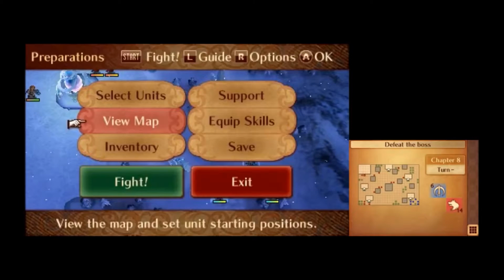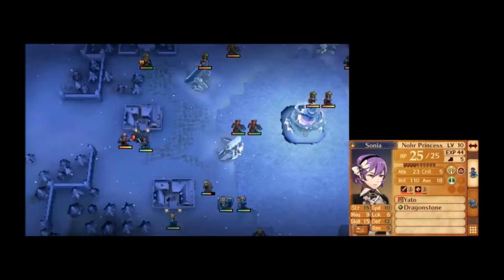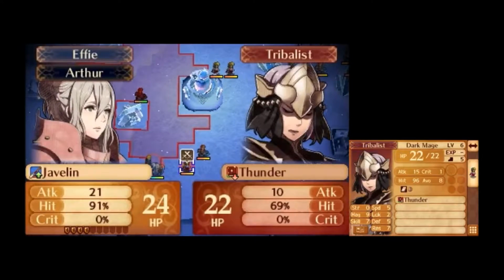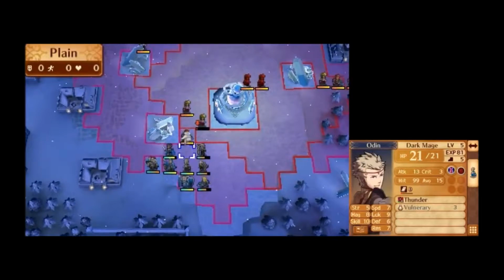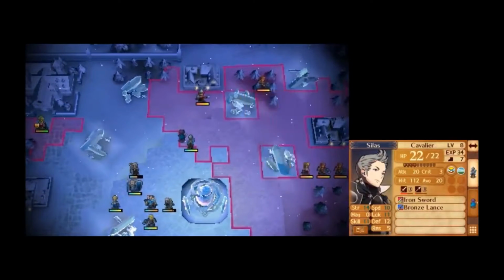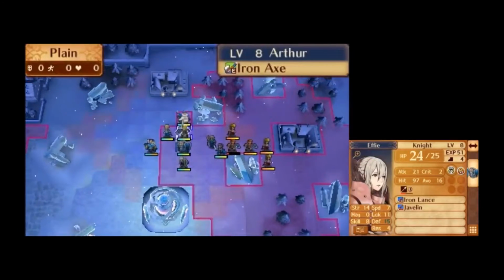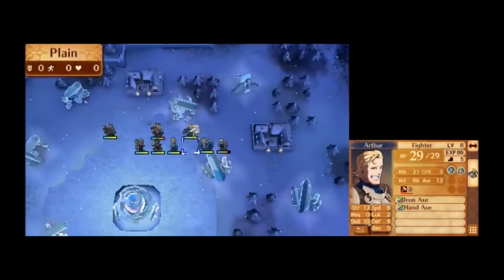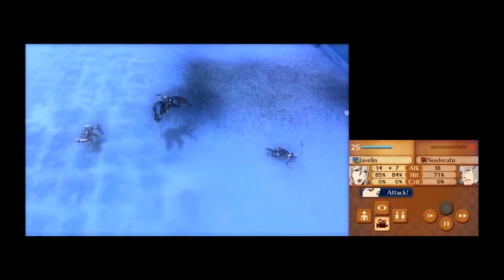Fire Emblem Fates: Conquest Lunatic/Classic Chapter 8: Cold Reception (3 houses strat)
Hey guys, still new to this whole commentary thing, will try to improve as i go on!

Just a quick easy demonstration on how to get max rewards from this chapter.

Self imposed rules for this playthrough:
- No DLC
- No Path bonuses
- No Mycastle stuff (skill buying, weapon grinding, etc) except cooking/forging materials
- Paralogues and invasions are free game